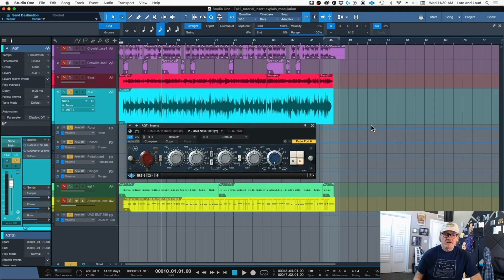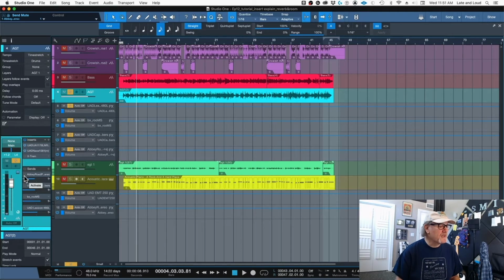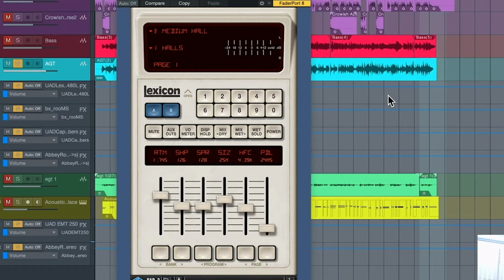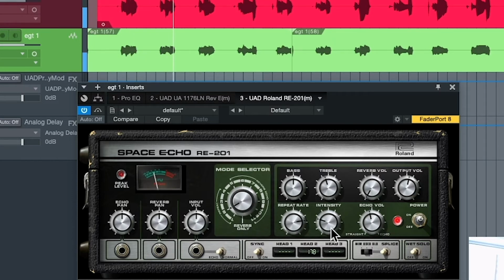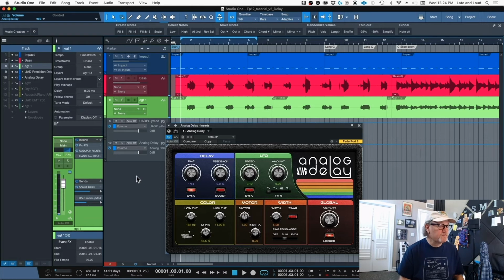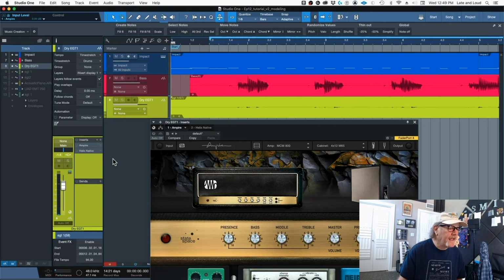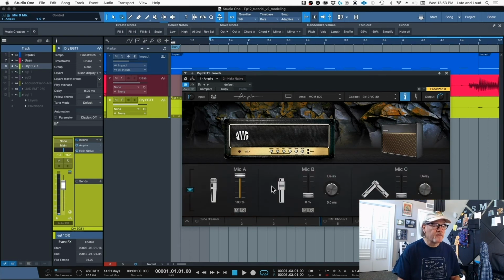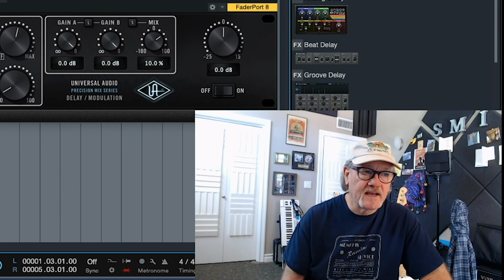What Plugins Do, and How to Use Plugins. Learn what plugins Audio Pros use and how they use them.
Part 2 of 2 Parts explaining the kinds of plugins for DAWs, when and how to use plugins and when not to use them. Audio Pro Rusty Smith explains for beginners and intermediates everything about plugins.